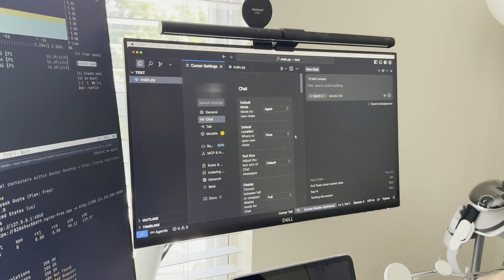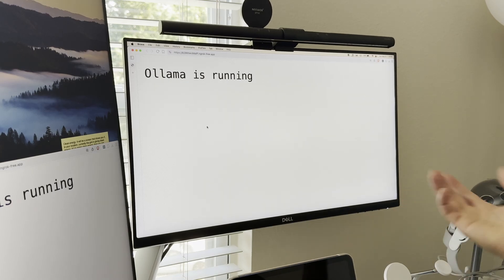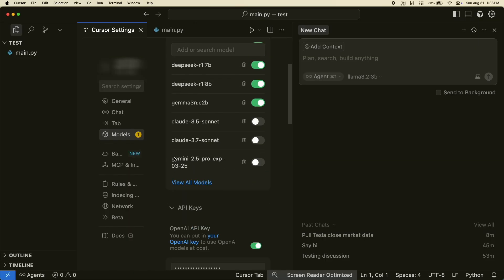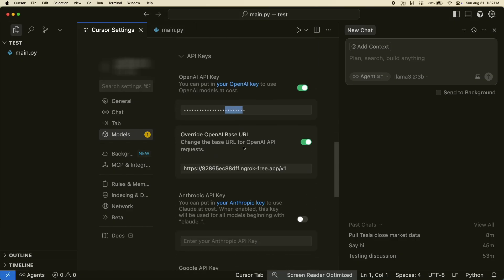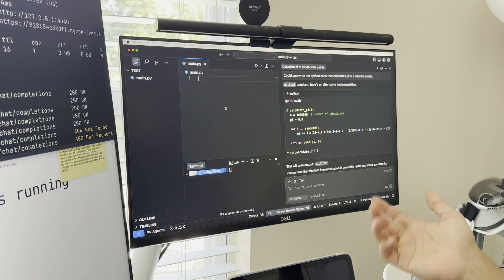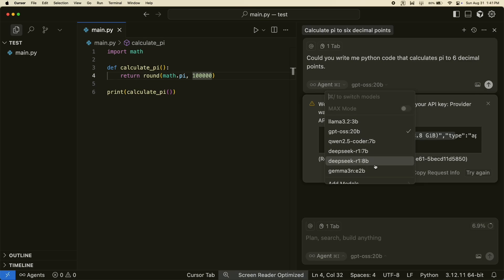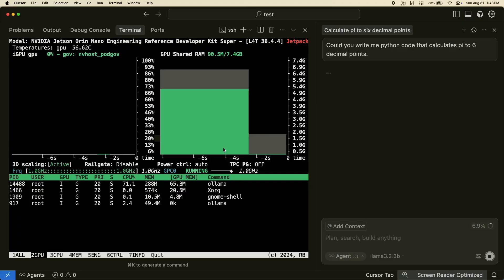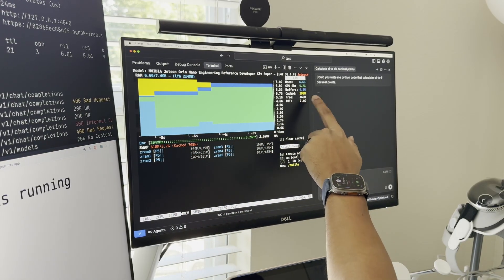Coding with Nvidia Jetson is not what you think. (Rather do this)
Can the Nvidia Jetson Nano power local AI coding in your IDE? In this video, I test a real setup: an Ollama server on a Jetson Orion Nano 8GB, exposed via ngrok, wired into Cursor as a custom OpenAI endpoint. I show how to register models like Llama 3.2 3B and why larger ones (e.g., 7B+ coders, 20B) hit memory limits, plus what actually works vs what breaks in agent mode and code block generation. You’ll see live performance, GPU/RAM usage in jtop, what Cursor does and doesn’t support with local models, and a practical verdict on whether this is usable for day-to-day coding.

This is for homelab tinkerers, server nerds, and desk-setup enthusiasts who want to self-host models for coding help.

Song: Malibu
Composer: jiglr